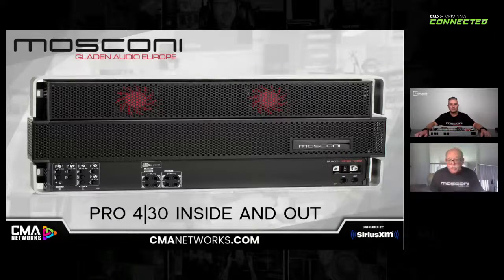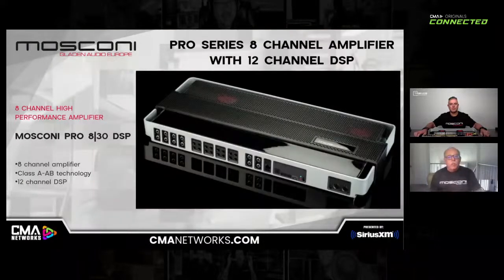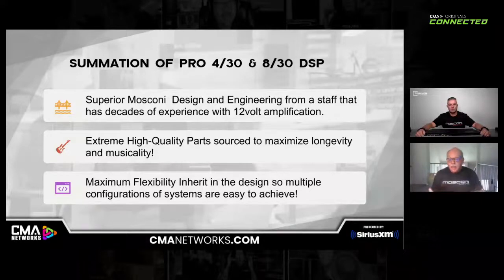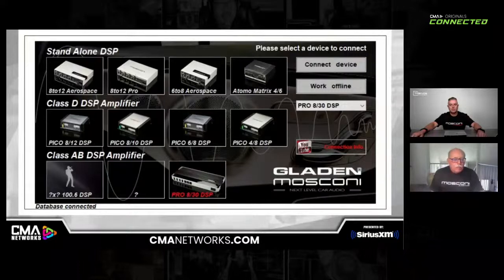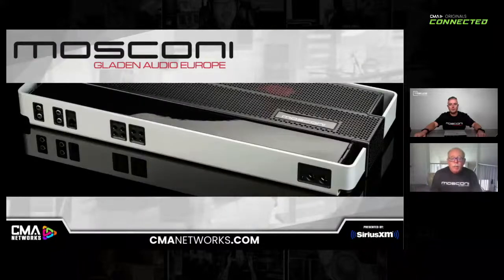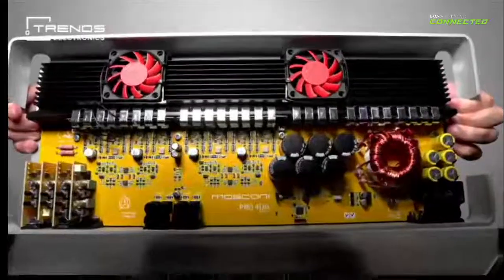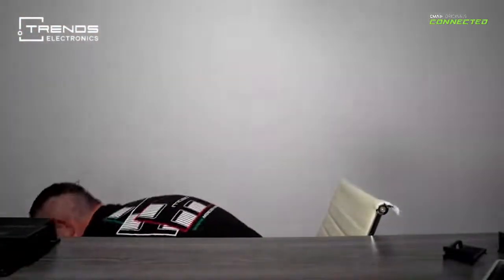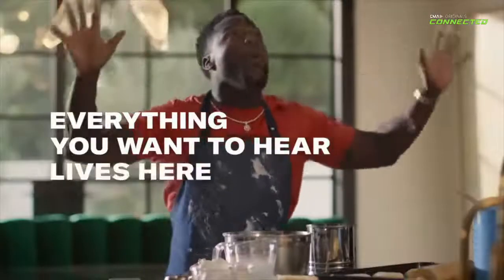MOSCONI | AUDIOPHILE | CONNECTED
CMANETWORKS.com presents MOSCONI on Tuesday, Oct. 25th at 12pm ET (re-airing at 3pm ET)  as we welcome product expert Nick Wingate to dissect the audiophile-grade amplifier and DSP offering from Mosconi.